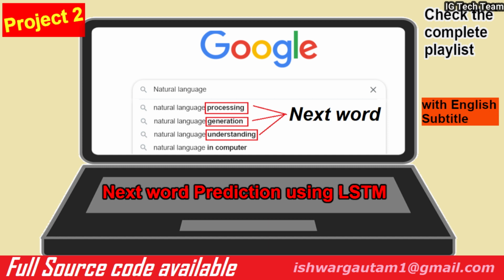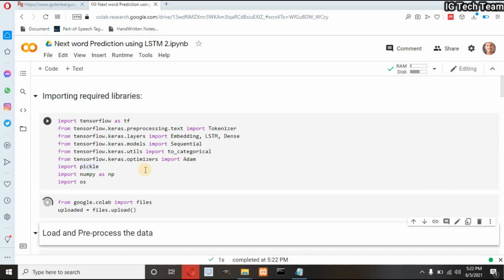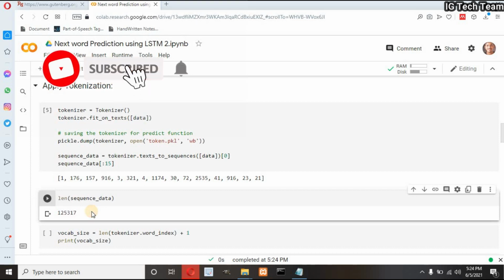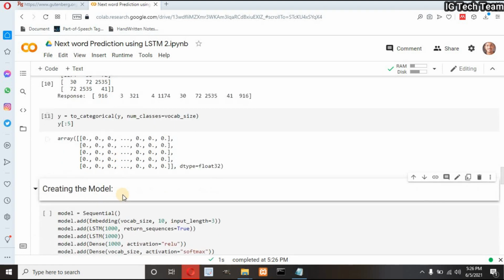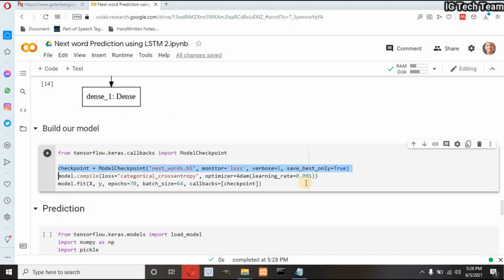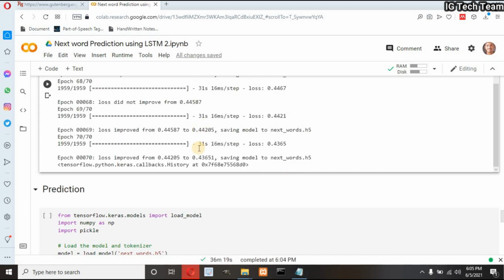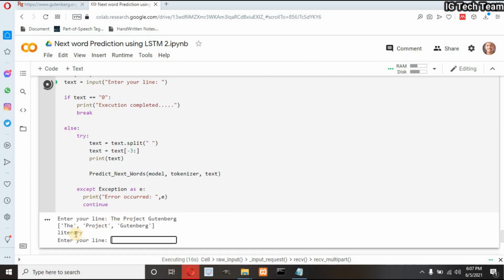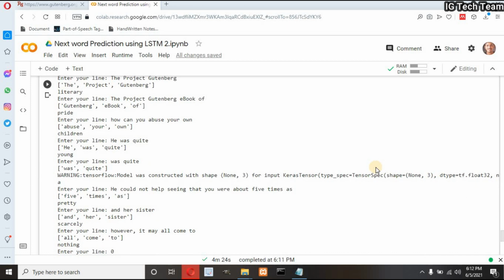Project 2: Next word prediction using LSTM | Complete project with source code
In this video, I am going to make one complete project.
You know what the project is about.
It is next word prediction using LSTM.
If you are new to this channel, I want to say that I have made complete playlist on Natural Language Processing which you can visit by clicking on this link:
It takes a lot of time to make this project possible.
Project 1: Movie Recommendation System
Project 2: Next word prediction